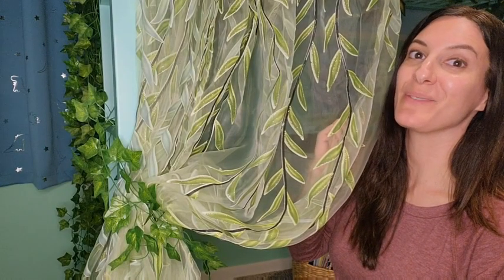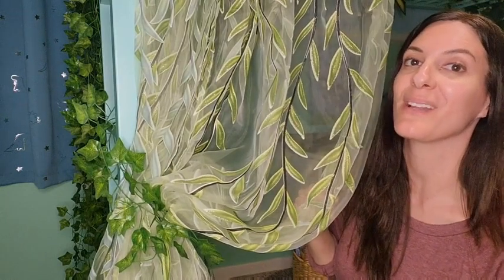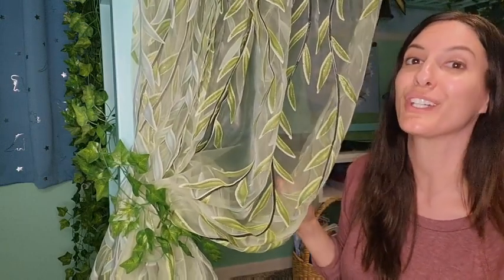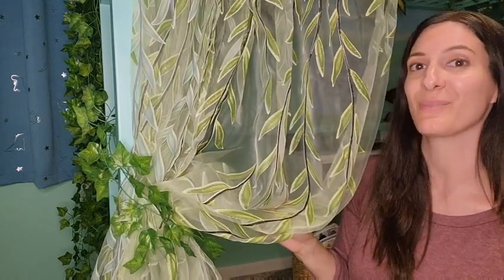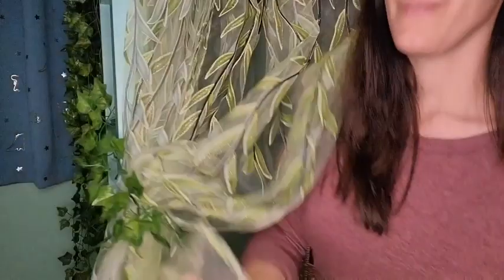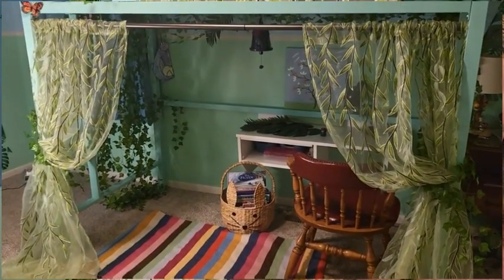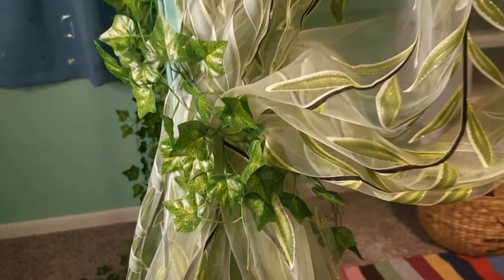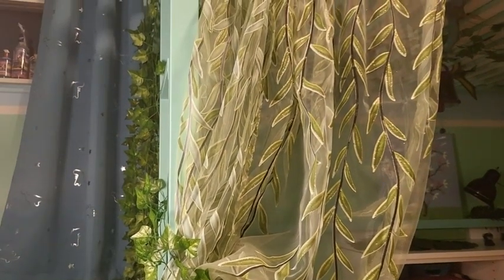Norbi Window Curtain Sheer | Our Point Of View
Check Our New Website For Amazing Deals!
(Commissionable Links)

FEEL SAFE: Pure voile makes this curtain eco-friendly without chemical coating and poisonous smell. Feels safe when you come near the window. This gauze curtain looks elegant in the window of your bedroom, living room or kitchen.
FILMY AND GOOD BREATHABILITY: The curtain is quite light and breathable, and looks very sheer. The Norbi curtain is great for elegant people, when sunshine through them, the cool curtain is so delightful.
ELEGANT DESIGN: 1 panel per package(you may need 2pcs). Offered in willow pattern. The sizes are 39.4" x 78.8" and 39.4" X 106.3". Believe you can find you like. The Norbi drapery is constructed with rod pocket, fitting the curtain rod of your choice up to 1.57 inches or less in diameter, making the curtains easy to install and slide.
HOME DECORATION: Well made and beautiful panels with delicate flower patterns flows in front of your window and decorates your room. Perfect for your bedroom, living room, family room, dining room, office, or any other window space that could use that perfect finishing touch.
SERVE WELL: Norbi Curtain enable you to appreciate the beautiful scene outside of the window freely while sustaining a bit of privacy. Allow enough sun come through to keep the room bright at the same time filtering some of the hotness of the sun, it helps to resist sunshine and visually cools down temp.